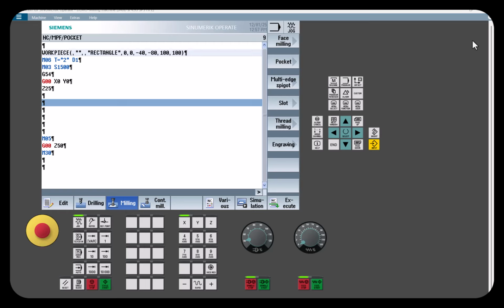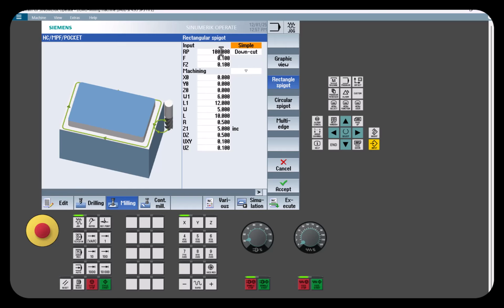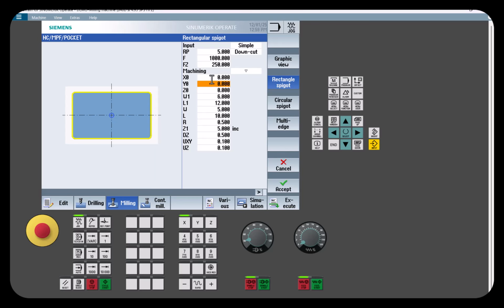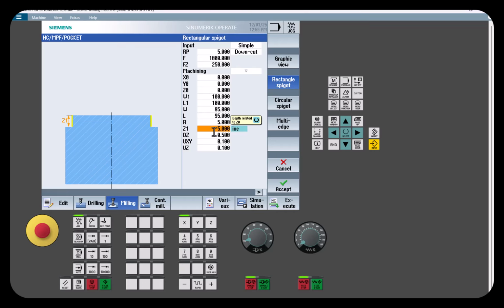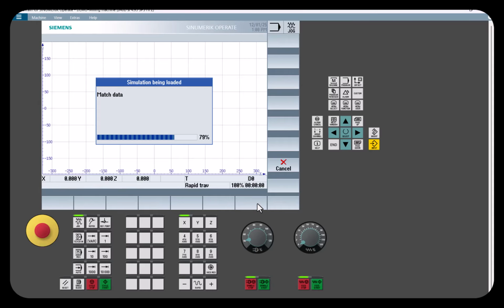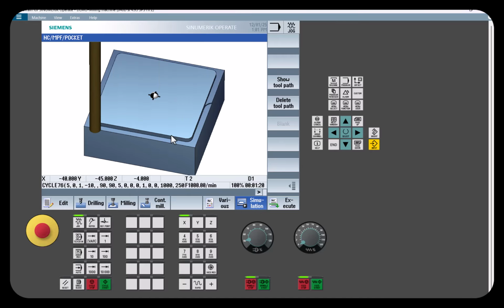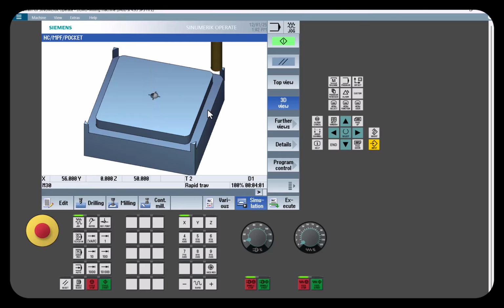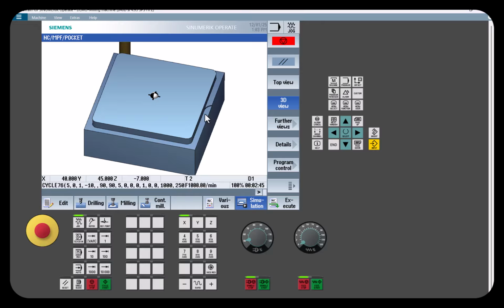TUTORIALS - SIEMENS SHOPMILL- SINUMERIK 828D/840D -Getting Started MULTI EDGE SPIGOTMILLING CYCLE 76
This video tutorial provides more information about programming in the CNC editor. You become familiar with the CNC editor and the SIEMENS programming language and learn more about cycle with programGUIDE. With geometric processor you create a contour. Programming a turning workpiece with the CNC editor.

CNC Computer Numerical Control
CNCTraining Training for CNC Professionals
SiemensSinumerik Specific control system focus
SINUMERIK Specific control system focus
Mechatronics Combining mechanical and electrical engineering
Automation The broad field of automated systems
Manufacturing The overall industry (broad reach)
Technology Technology, EdTech, DigitalTransformation, AI (Artificial Intelligence)
Specialized Sustainability, Biotech, FinTech, Engineering, DataSciencCareers & Jobs
Student Life
Alumni
Development